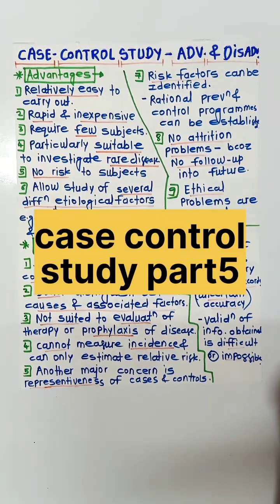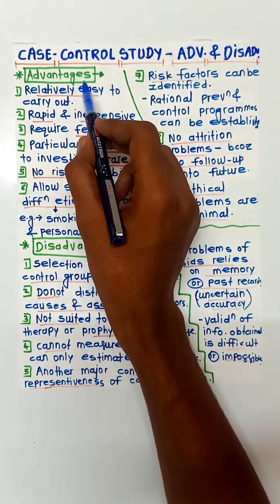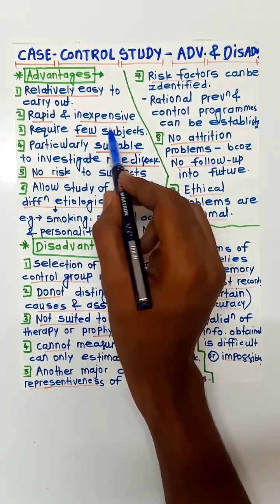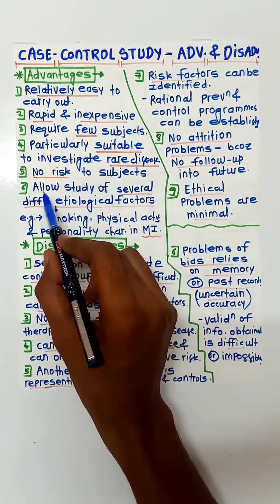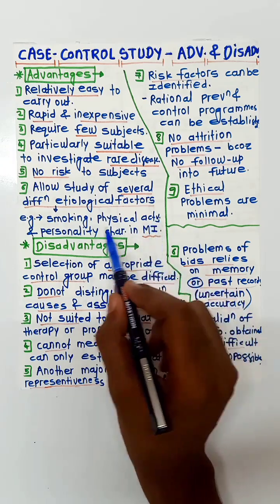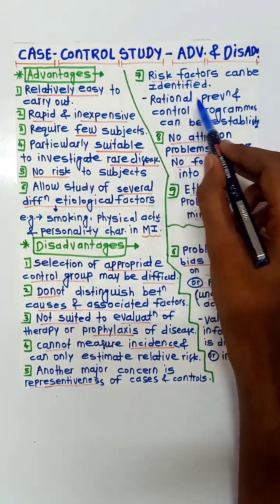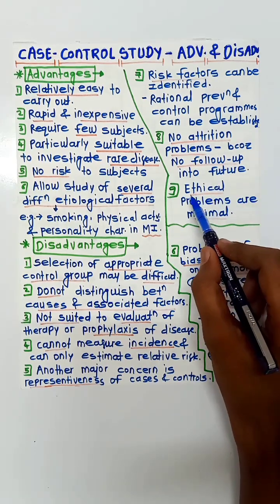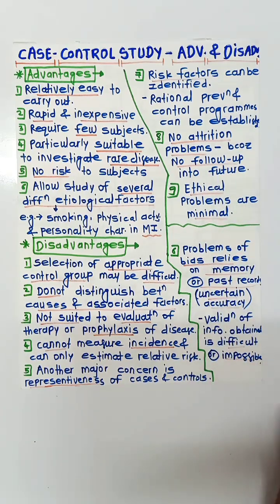case control study|| advantages|| epidemiology|| PSM|| @Drsudarshan263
case control study|| advantages|| epidemiology|| PSM|| @Sudarshan263
hello guys I'm SUDARSHAN nd I'm 3rd year MBBS student and in this video I will be explaining in detail about the topic of case control study advantages
in the next upcoming video we'll discuss it's disadvantages.
case control study epidemiology

case control study and cohort study

case control study in hindi

case control study community medicine

case control study epidemiology in hindi

case control study design

case control study biostatistics

case control study vs cohort study

case control study epidemiology psm

case control study example
epidemiology in community health nursing in hindi

epidemiology lecture

epidemiology community medicine

epidemiology arpits psm

epidemiology for public health

epidemiology triad

epidemiology in hindi

epidemiology psm

epidemiology of communicable diseases

epidemiology in community health nursing